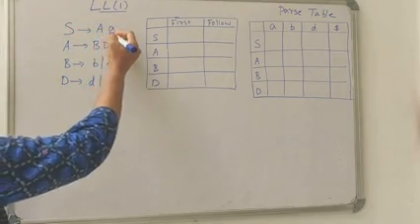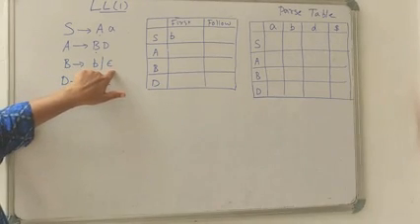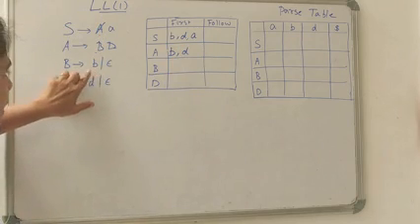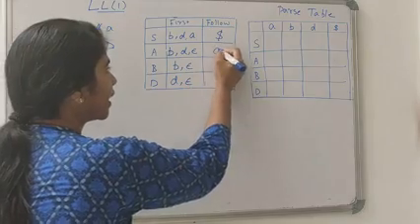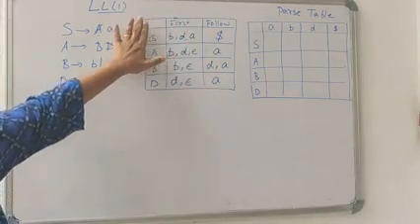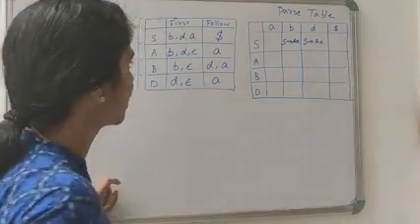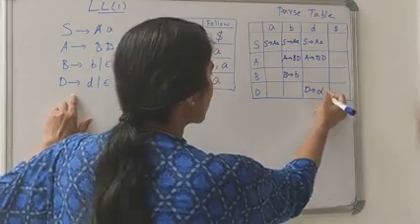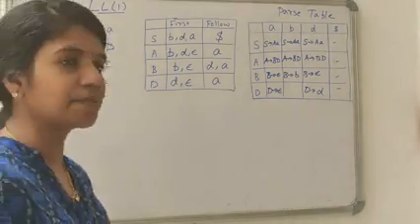LL1 Parsing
LL (1) Parsing with example  - Compiler design